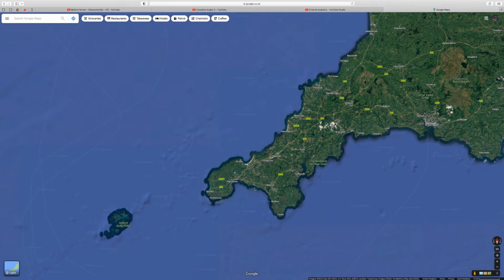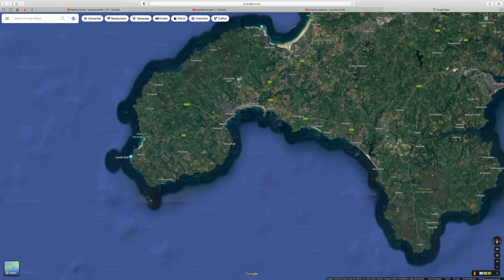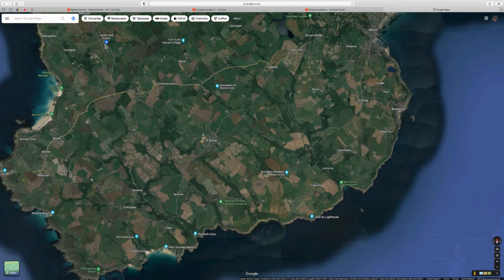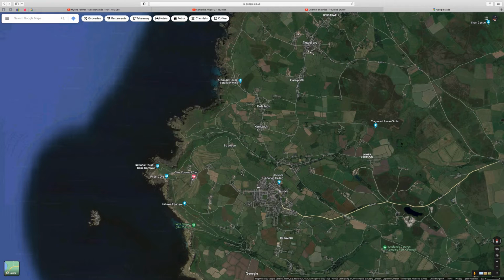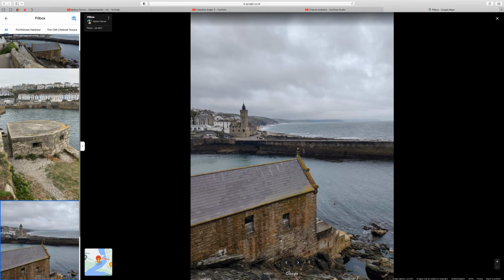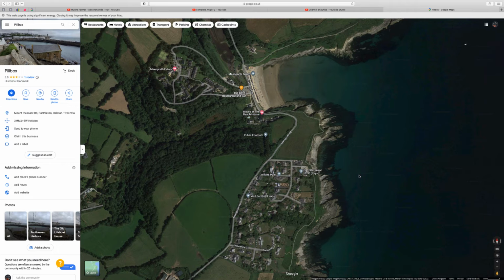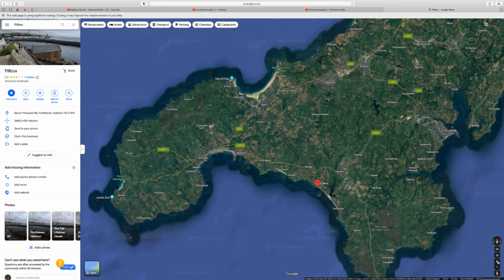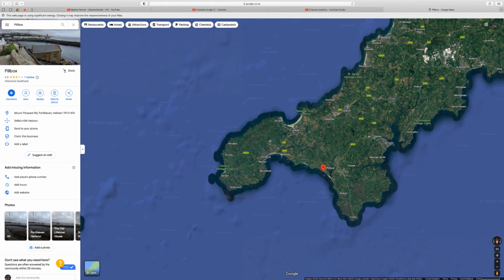West Cornwall Fishing Destination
An array of Species here, good rock fishing and surfcasting close together at this location. You just need some good weather and for me fairly large tides